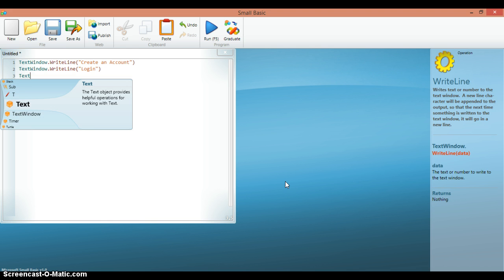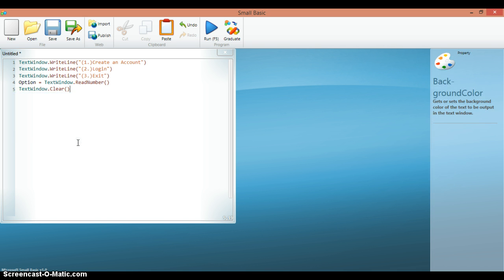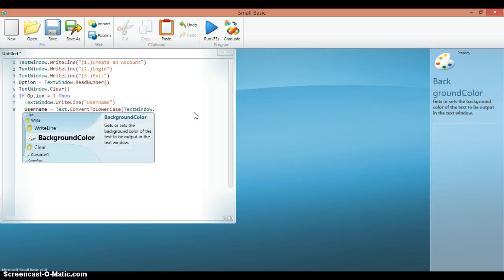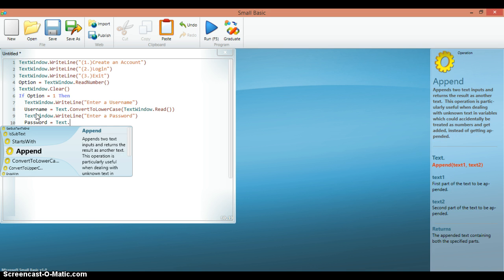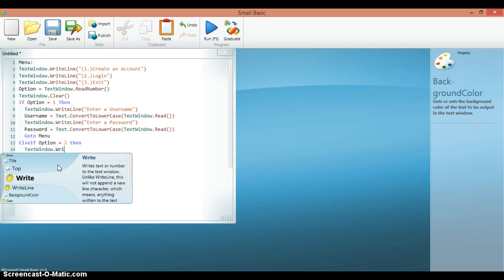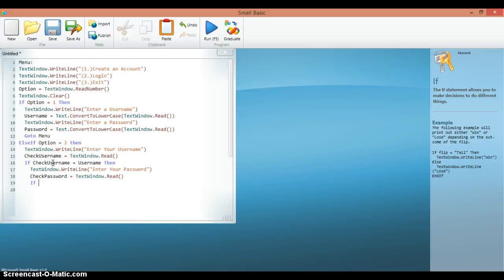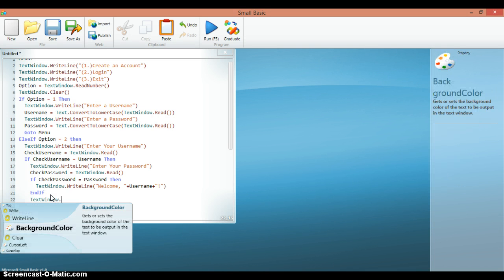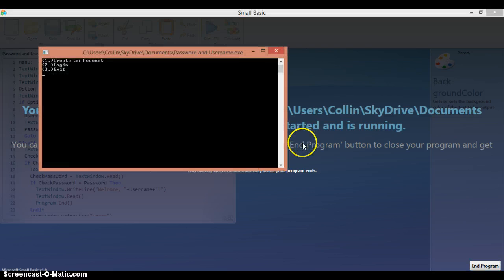Small Basic: Username and Password Tutorial (Part One)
This is a tutorial on how to make a Username and password GUI on your computer in Small Basic